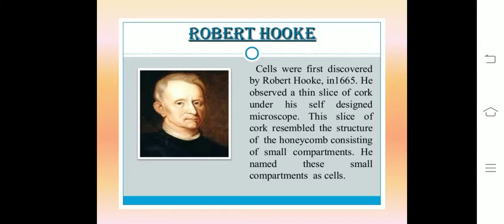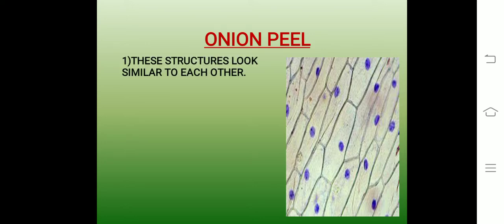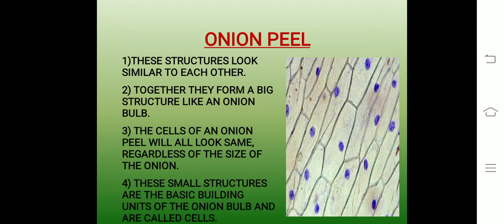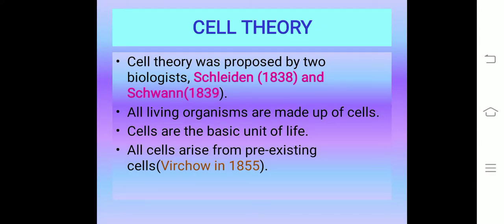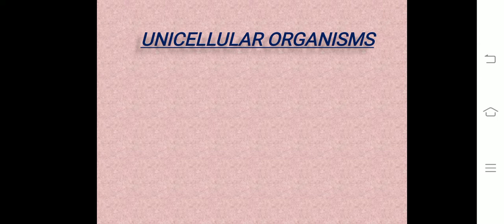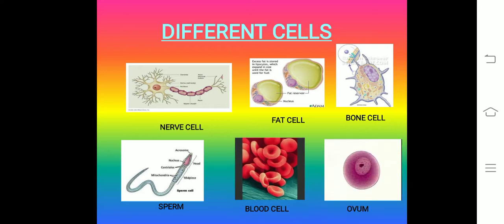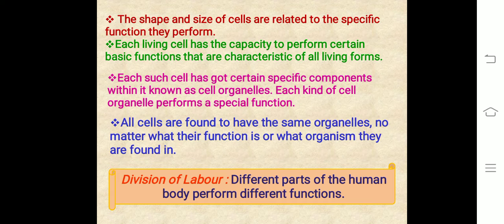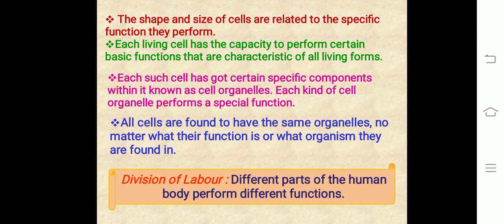Chapter 5- The Fundamental Unit Of Life( part 1)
Introduction of cell and how it was discovered.